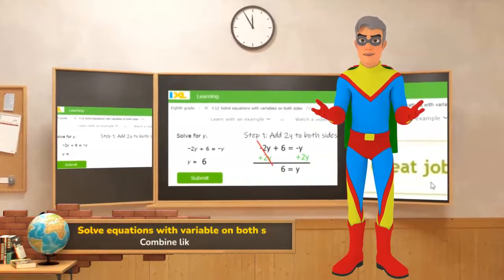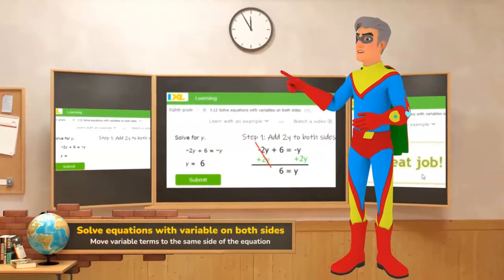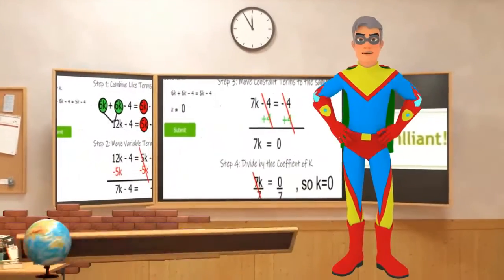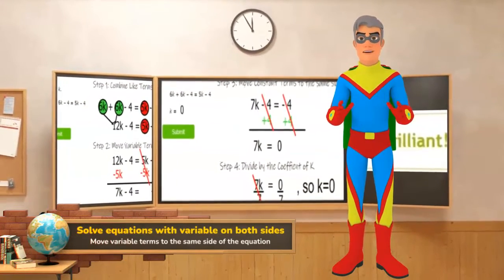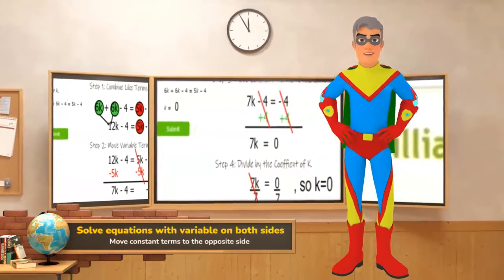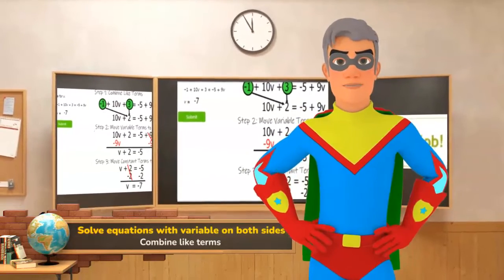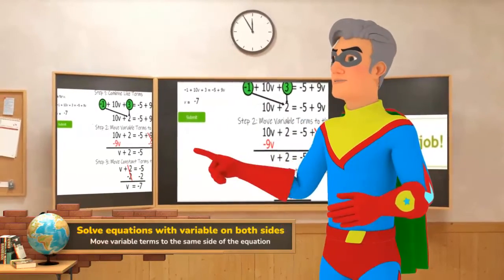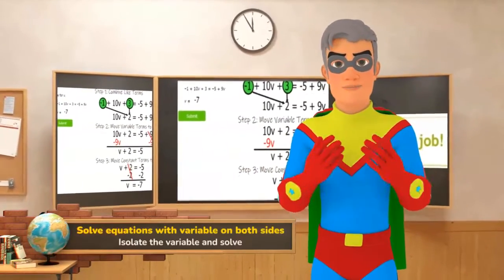IXL Math 8 Y 12 Solving equations with variables on both sides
This IXL video is from 8th Grade Math - Pre-Algegra 8.Y.12 in preparation of Algebra1.

This is my first attempt at animation.  It's not exactly perfect, but we well get there.  I appreciate you watching!

Please comment if you have a request for a lesson.

Thanks,
Mr. Nate
@IXL Rocks